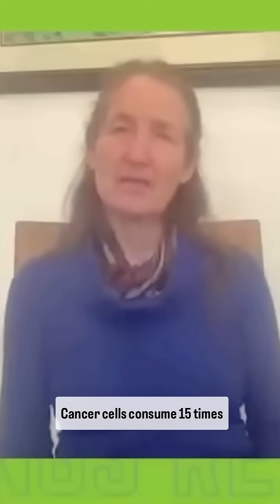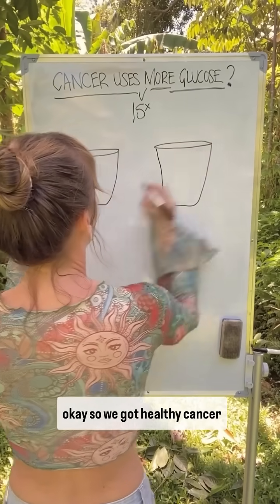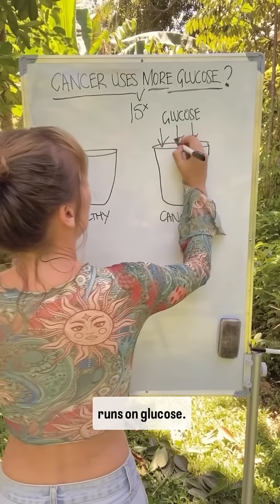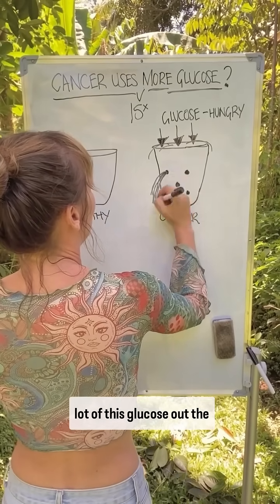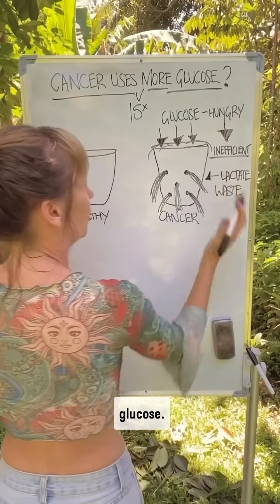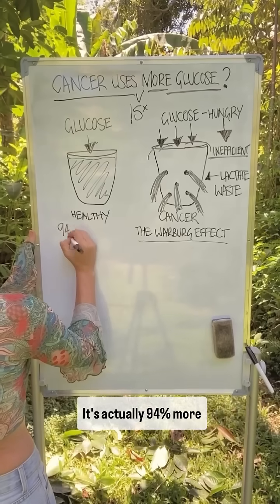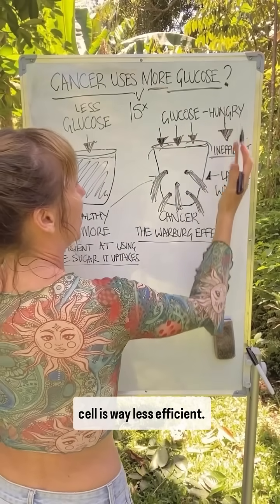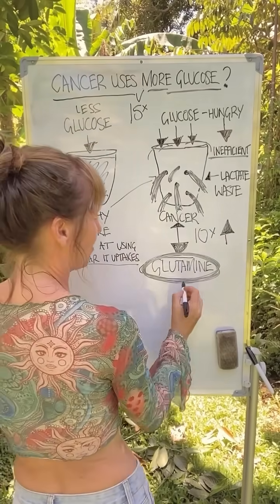Sugar Feeds Cancer. The truth.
Do cancer cells really use 15x more sugar?

Yes, many cancer cells consume far more glucose than healthy cells by overexpressing glucose transporters and insulin receptors. But they’re not efficient at using it.

Instead of generating 36 ATP per glucose like healthy cells, cancer cells only make ~2 ATP , about 94% less efficient. Which is huge! Most of that sugar is dumped as lactate, a process called the Warburg Effect. It’s like filling a bucket full of holes - sugar comes in, but most of the energy potential is lost.

According to a study from the Siteman Cancer Center (Patti et al., 2022), cancer cells aren’t intentionally wasting glucose, they try to metabolize it through mitochondria, but get overwhelmed. The system gets saturated, forcing them to dump excess as lactate. (“Sugar metabolism is surprisingly conventional in cancer”

In many major cancers like breast, brain, lung, pancreatic, colorectal, and cervical, a more efficient fuel is glutamine. It produces up to 22 ATP per molecule and also supports DNA, protein, and antioxidant production, making it 10× more efficient than glucose in these tumors.

STUDY:
“To the cancer cell, glutamine is sweet”
Authors: Wise, D. R., & Thompson, C. B.
Published in: The Journal of Clinical Investigation, 2010

Bottom line: Cancer cells crave sugar but use it poorly and don’t get 15 x the energy production from the glucose they uptake. Glutamine is often the real powerhouse driving growth.